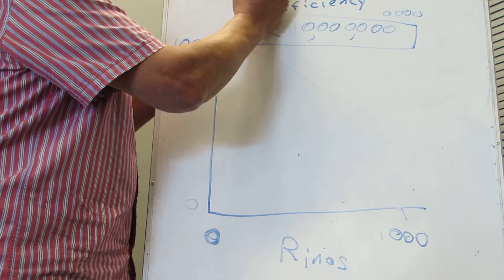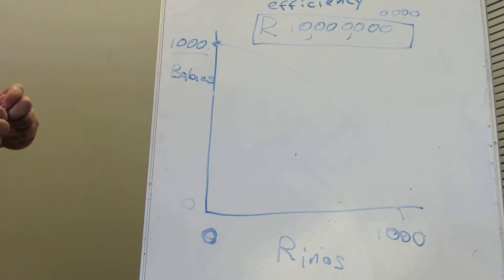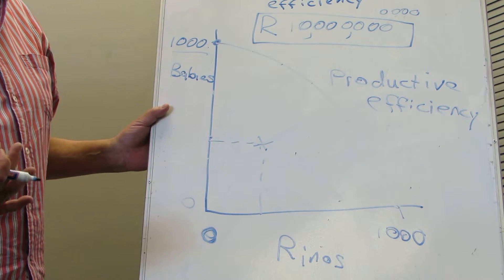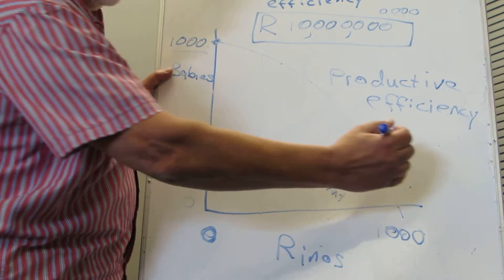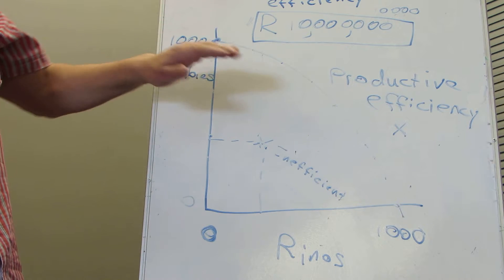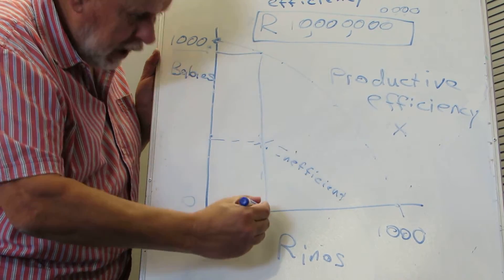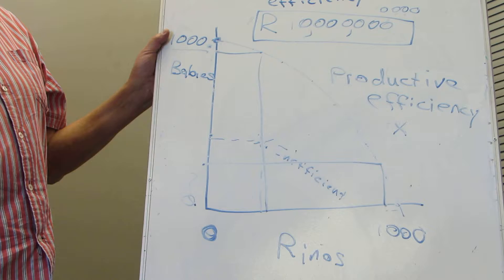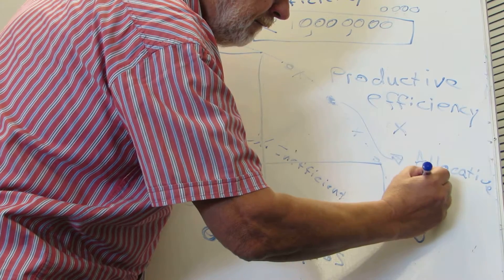ppf 2 MVI 5447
Economics - 2nd part of PPF talk. This is done without a script at this point. Will be improved in future.I am fully aware that the word Rhinos includes an "h"!